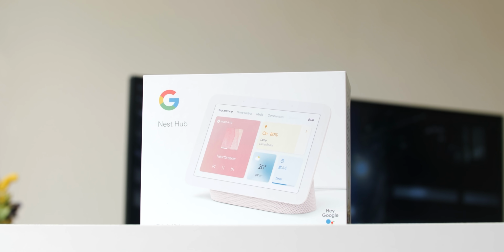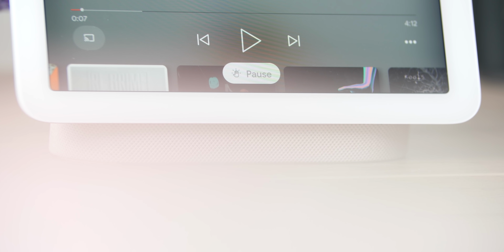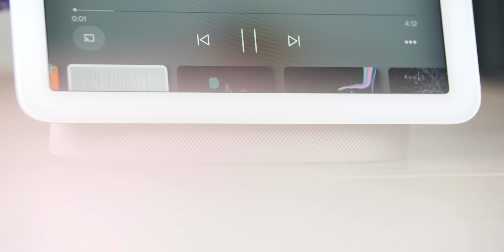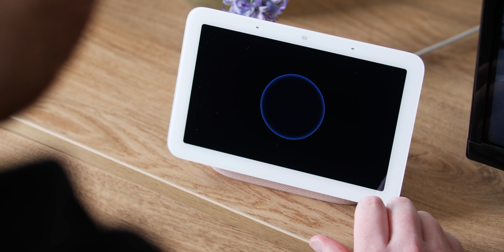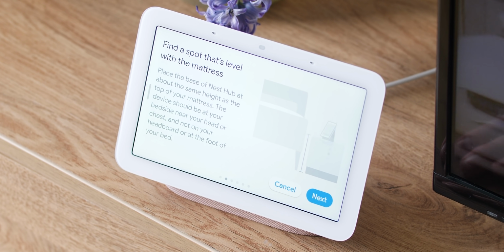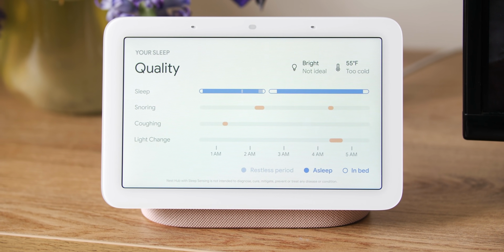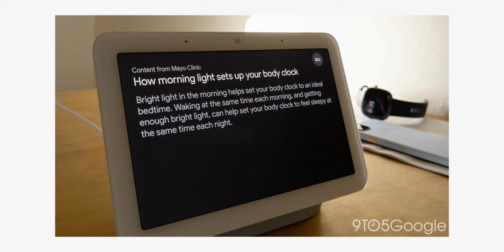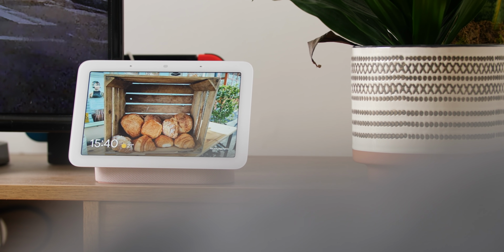Nest Hub 2nd Gen (2021) review!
Can Google's new Nest Hub really help you get better sleep!?

Chapters
00:00 - Intro
00:51 - Changes and returning hardware
01:27 - Soli radar tech
03:18 - Sleep tracking
04:08 - Setup process and important
05:55 - Accuracy and data
08:10 - Verdict and final thoughts
08:44 - Outro

Or join our Telegram group for news as it happens, directly to your smartphone

My 🎥🎙gear:
Panasonic Lumix GH5

Rode NTG-3